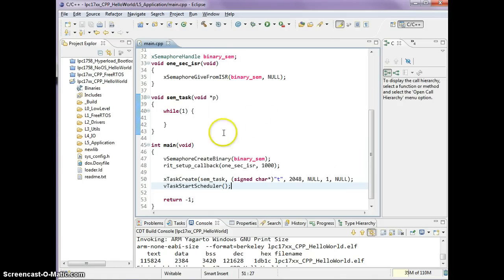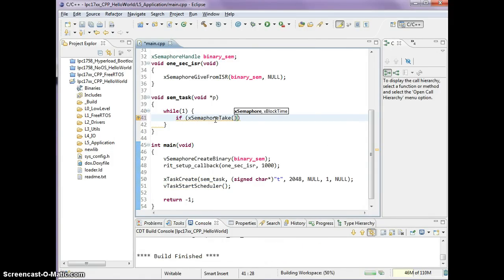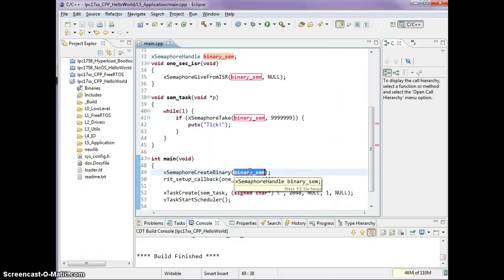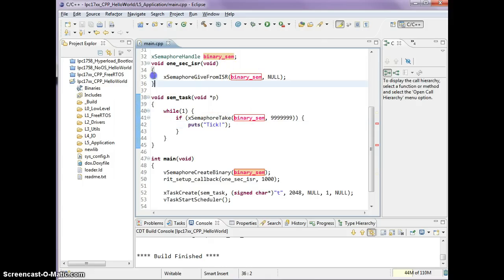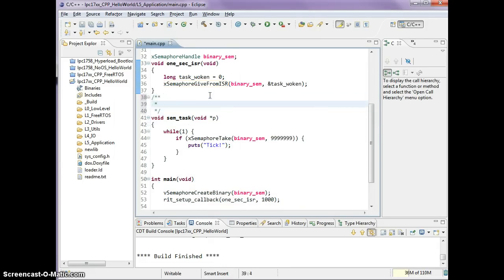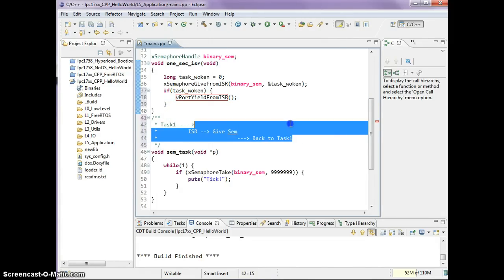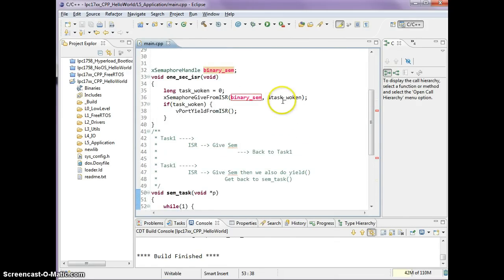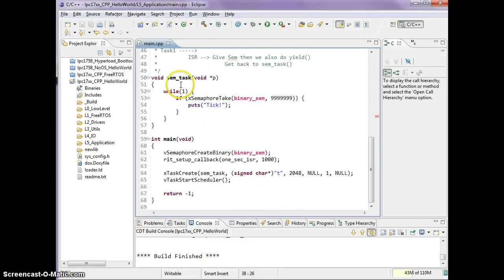FreeRTOS Interrupt Processing using Semaphore